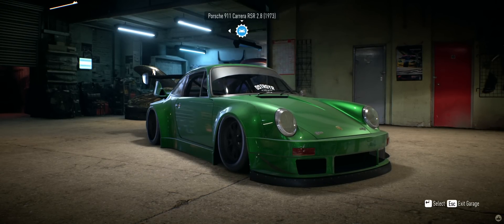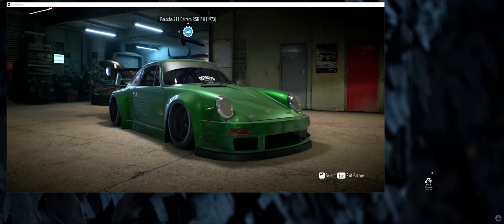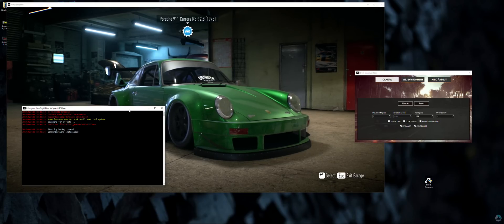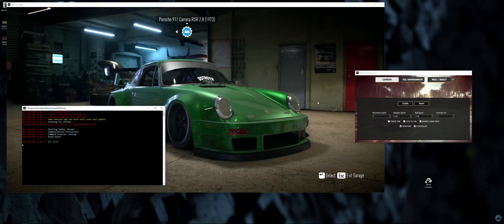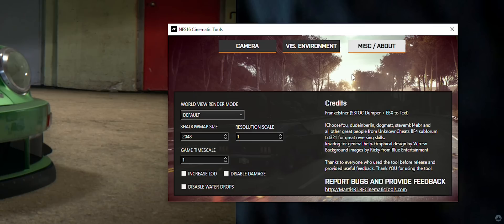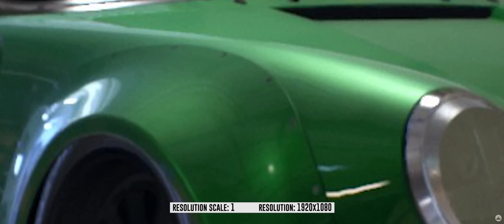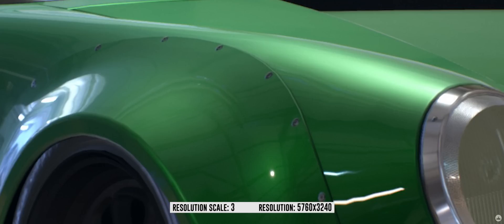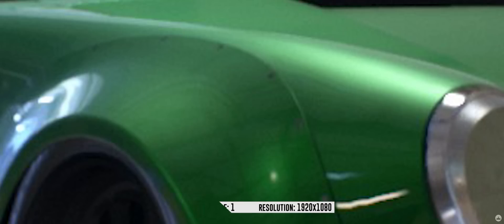How to make 10k screenshots in NFS 2015 ( Tutorial )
How to install and use Cinematic Tools
2 - Extract the files
3 - Open game
4 - Run ( NFS16 Cinematic Tools.exe ) as an administrator
5 - Wait until you see green ''GUI found'' in the second window, and only then use cinematic tools
6 - Enjoy!